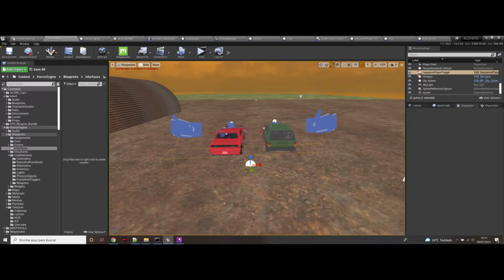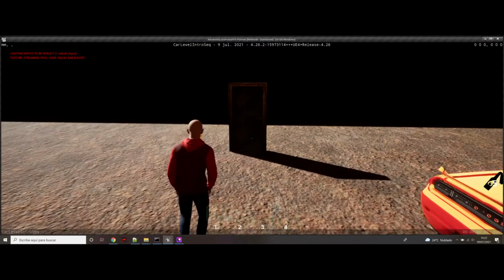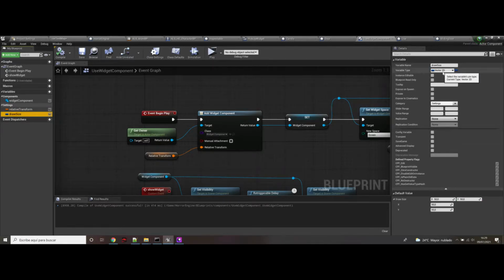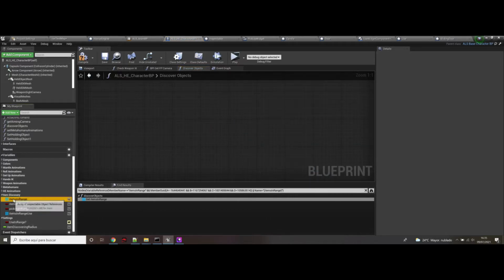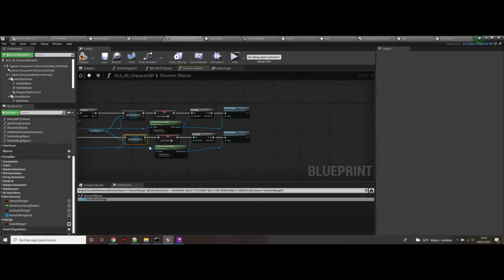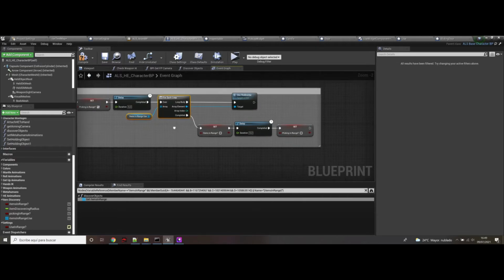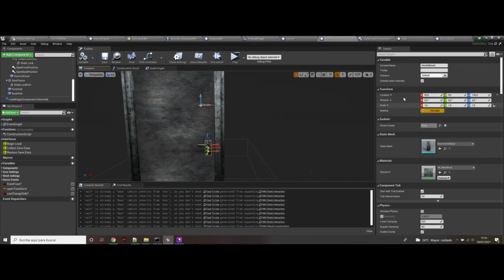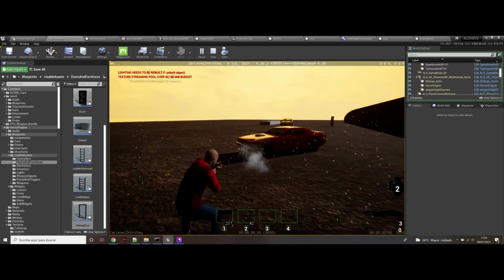ALS HE - Add Multi Items Pick and Cinematics Trigger to Horror Engine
Hi guys,
This time I will show a small tutorial of how to add a multi items pick in Horror Engine that will also work for Doors and any kind of item you wish.

Inside also you will find a small tutorial of how to play a cinematic sequence by using a trigger.

All these features will be added to the next release of ALSHE.